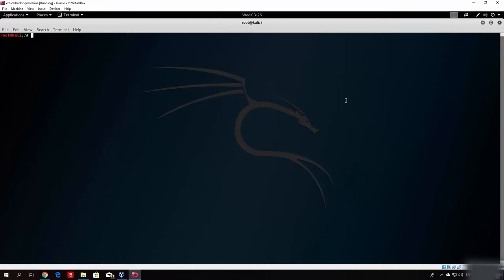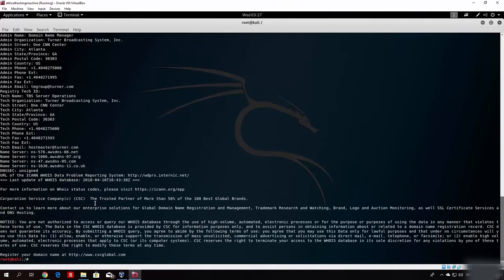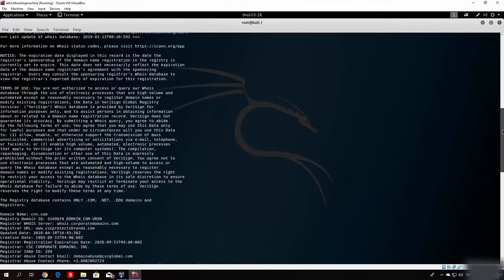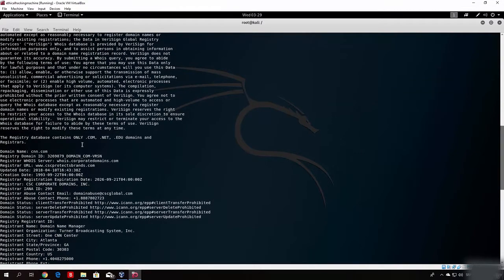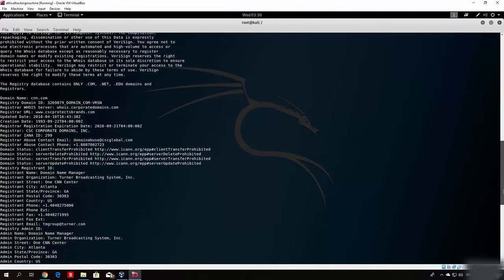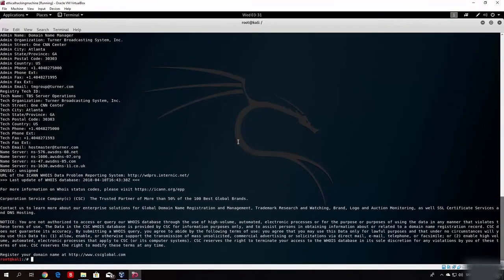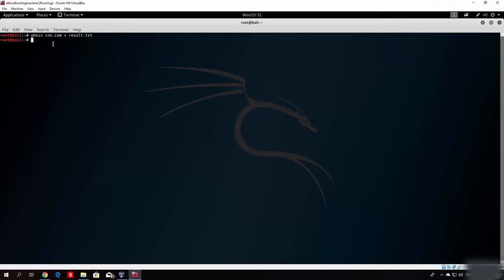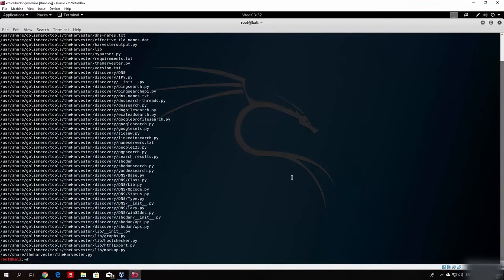Whois tool || Footprinting section || Best free information gathering tool || Security Spot hack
WHOIS

WHOIS is a query and response protocol that is widely used for querying databases that store the registered users or assignees of an Internet resource, such as a domain name, an IP address block or an autonomous system, but is also used for a wider range of other information